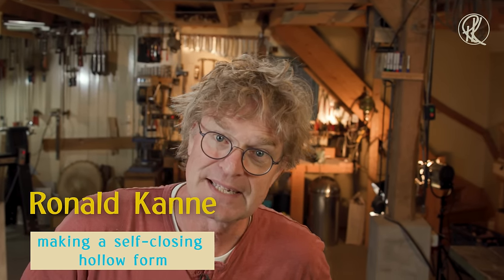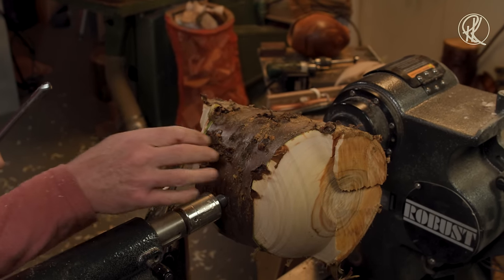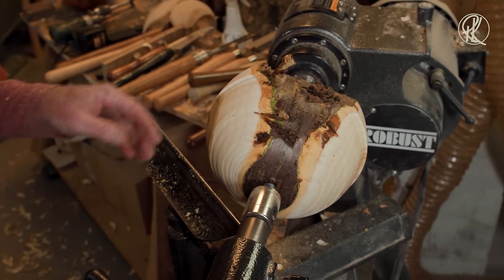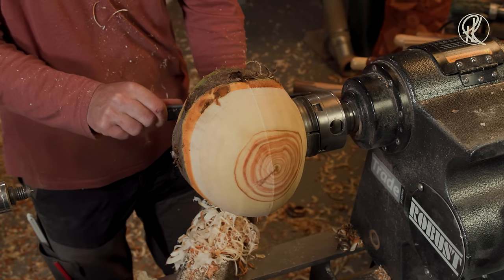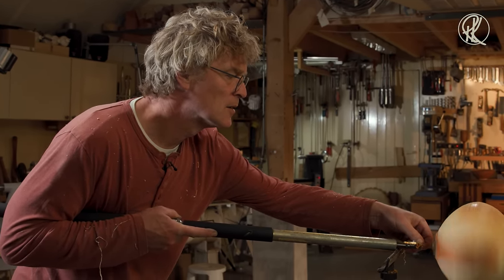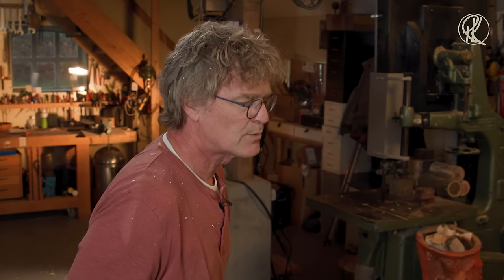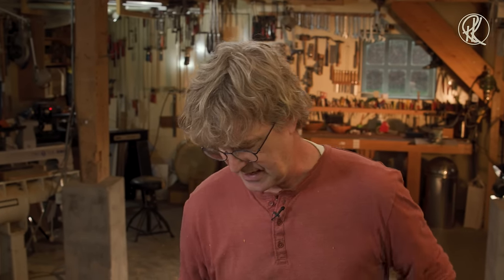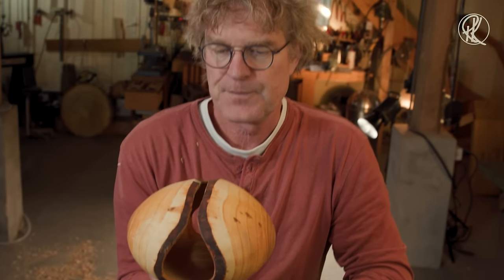self closing hollow form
In this video Ronald Kanne (woodturner in the Netherlands) makes a self closing hollow form out of cherry wood.

About Ronald Kanne

Ronald is a wood turner in the Netherlands. He makes commissioned work and his own free work. And every week turns out to be a little too short to get all the work done... He also runs a webshop for other wood turners. It's called This webshop is in Dutch, English and German. The website that contains his own work is called You will also find these links in the video.